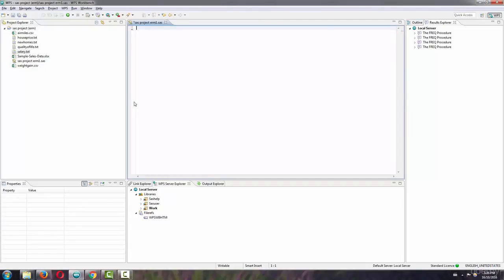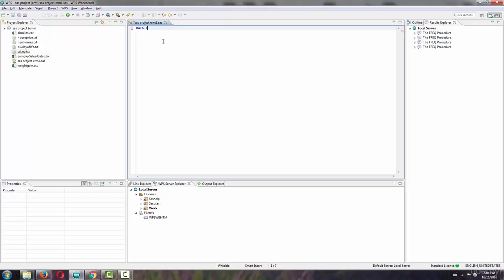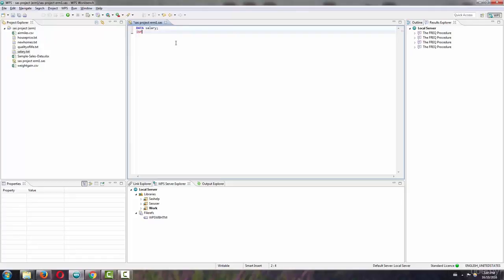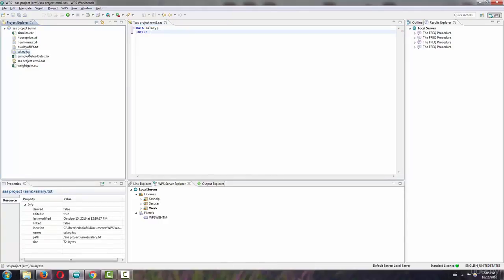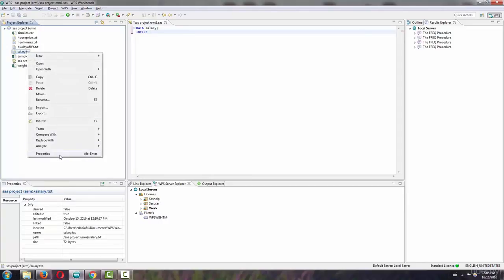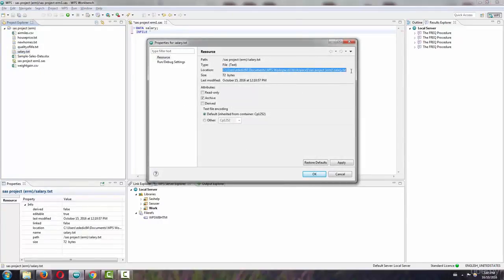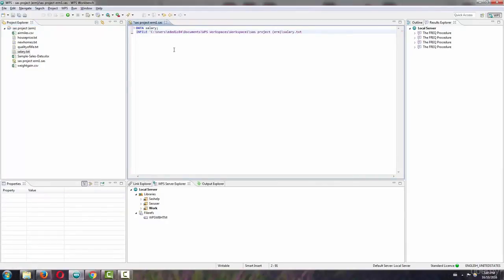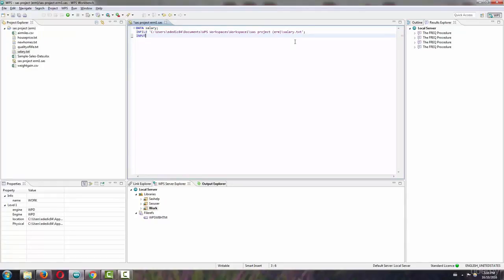SAS Infile Statement And Importing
In this lesson, I show you how to import external data. This lesson specifically looks at importing a .txt file.   This lesson on importing external data to SAS is part of a preview for my Udemy course 'Learn SAS And Become A Data Ninja'.